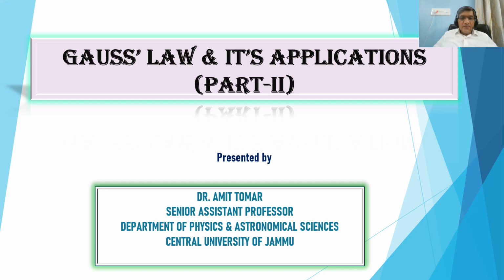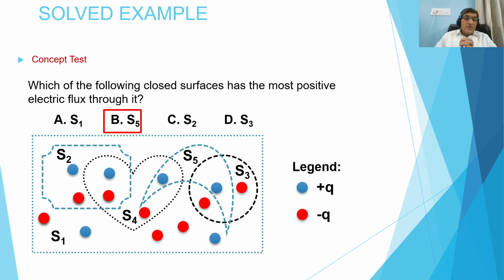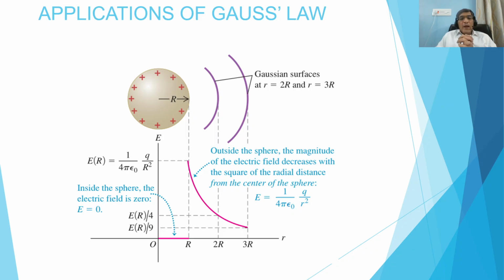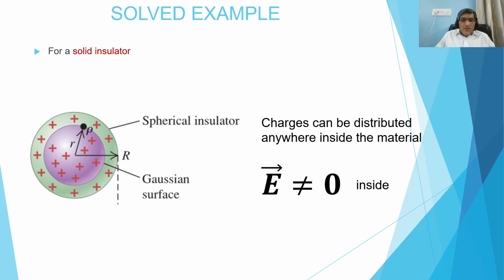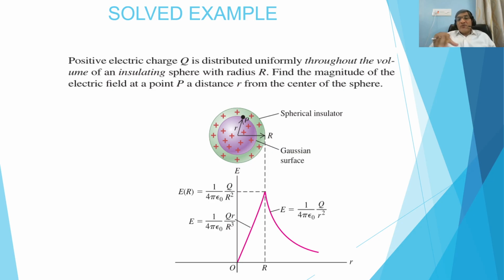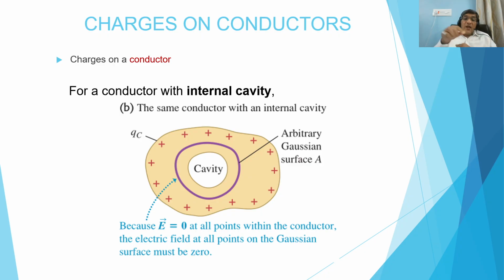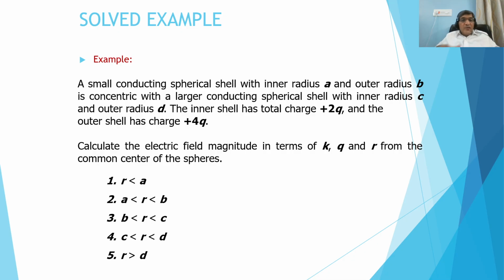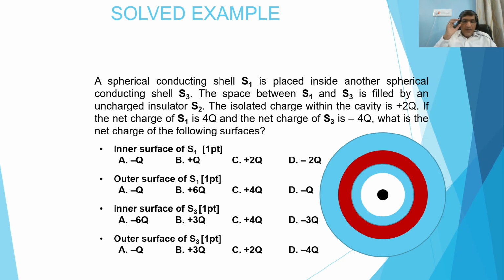Gauss’ law and its applications part 2 | CUET Physics Unit 1 : Electrostatics | NCERT Physics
Gauss’ law and its applications part 2 | CUET Physics Unit 1 : Electrostatics | NCERT Physics | CUET Physics Preparation 2026 | NEET UG Physics | NCERT Physics Class 12th